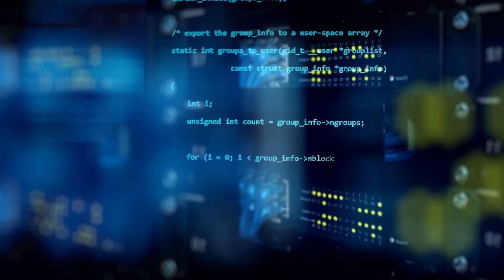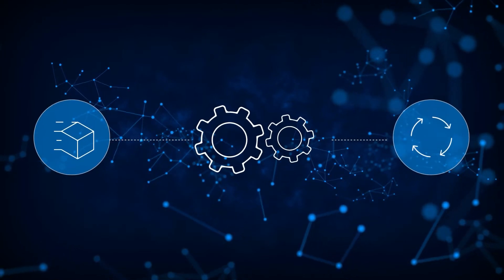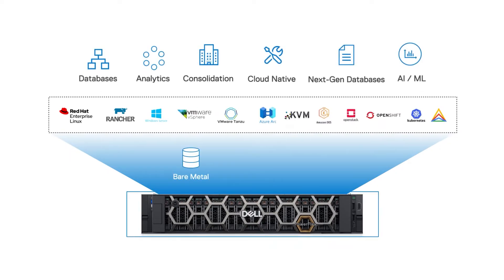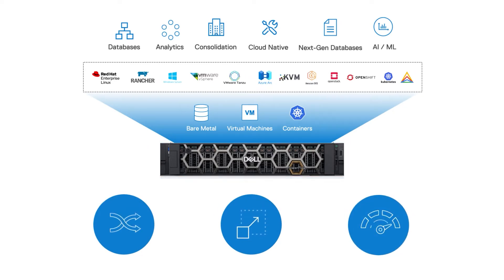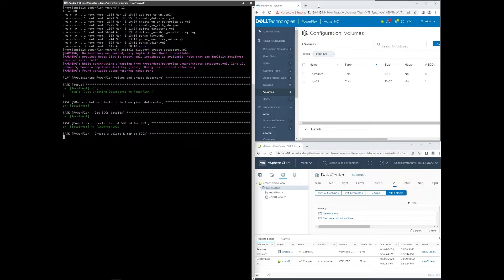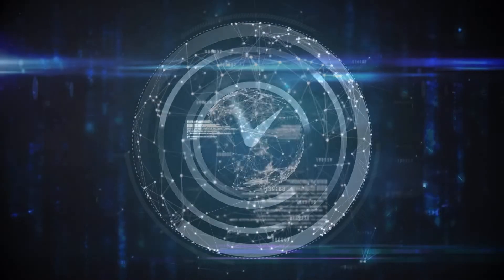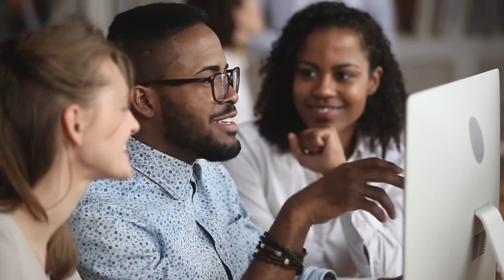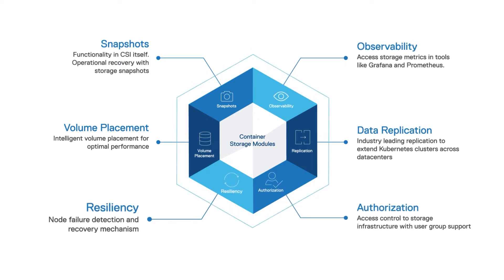PowerFlex Automation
PowerFlex's software-defined architecture, robust APIs, and toolchain integrations allow users to quickly automate configuration and daily operations.